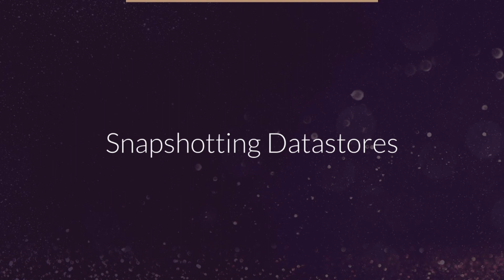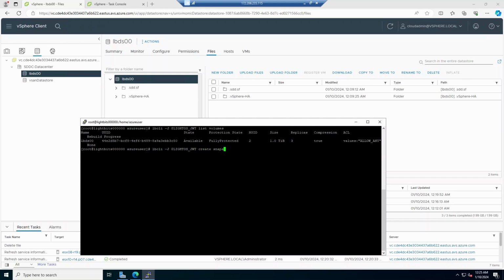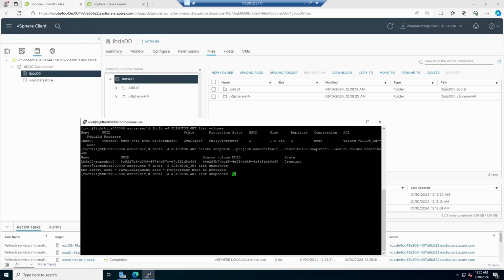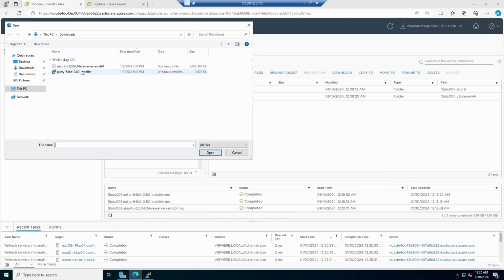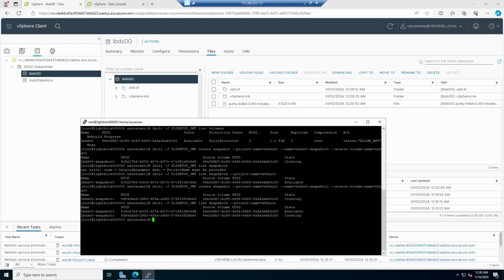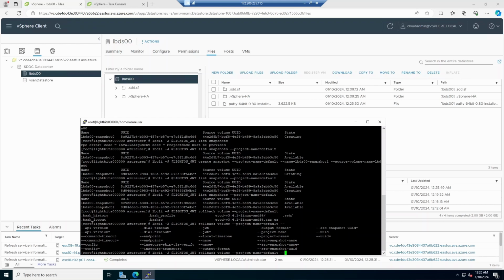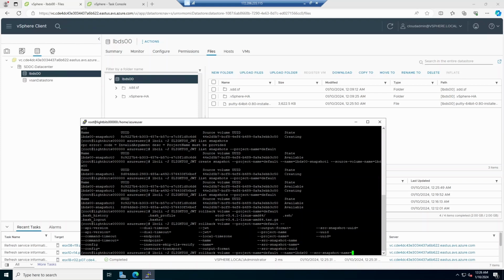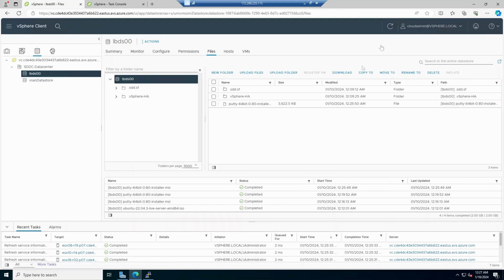Chapter 8: Snapshotting Lightbits Datastores on the Azure VMware Solution (AVS) [3:08]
This is the seventh video in a series illustrating how to deploy Lightbits in the Azure VMware Solution (AVS).
In this video, you will learn how to take snapshots of your Lighbits datastores on the Azure VMware Solution (AVS).
- Chapter 7: How to Create a Datastore and vMotion an Azure VM in Azure VMware Solution (AVS)
- Blog: Amy Colyer, cloud storage advocate at Microsoft, provides illustrative details on how to launch a cost-efficient, high performance storage cluster on AVS
- Lightbits Cost-Efficient, High-Performance and Resilient Storage for the Azure VMware Solution (AVS) white paper
- Quick Start Guide to Deploying the Lightbits Azure VMWare Solution tool (LBAVS) on Azure